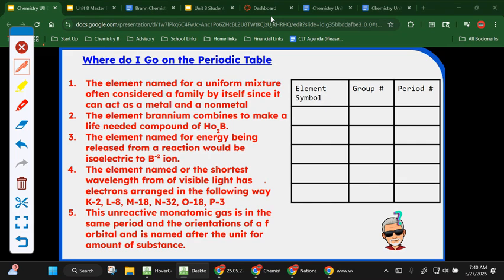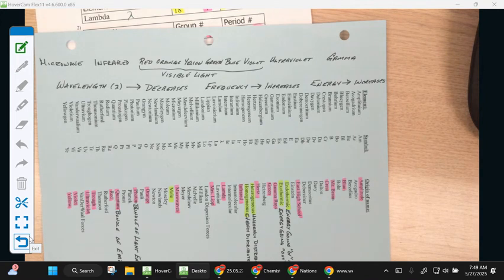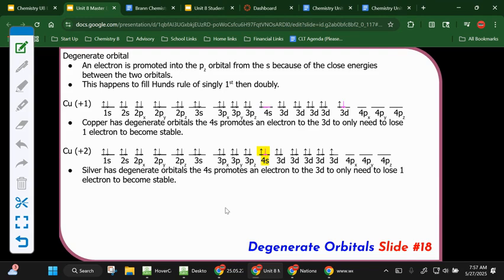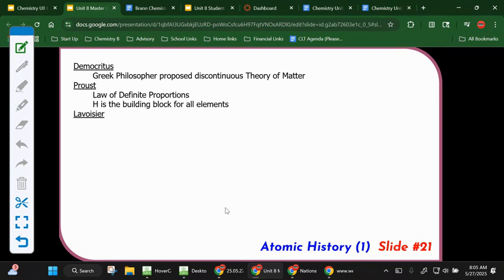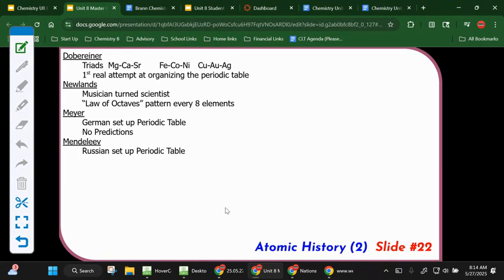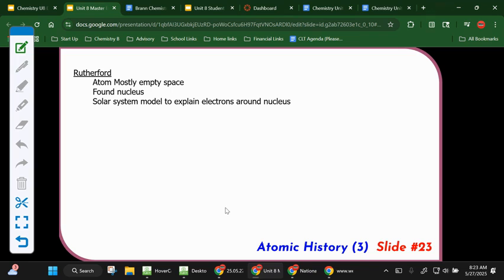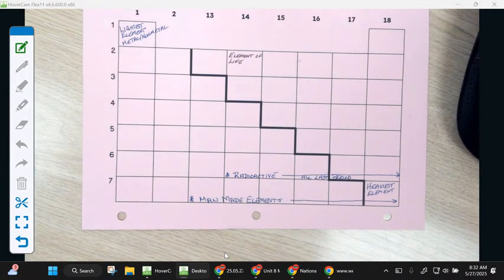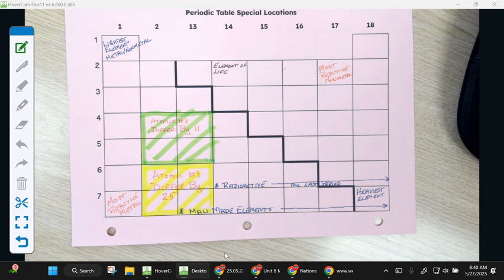25.05.27 Chemistry B T3